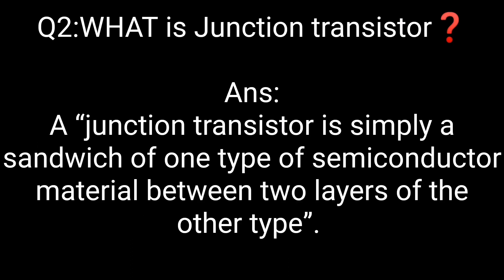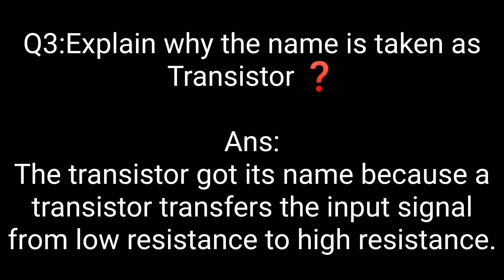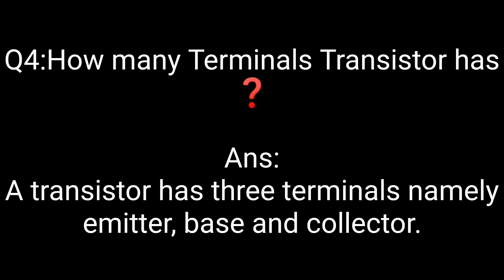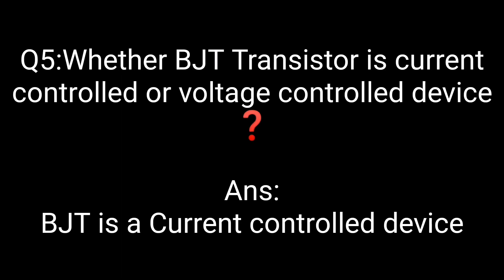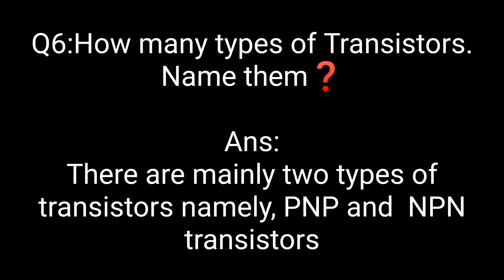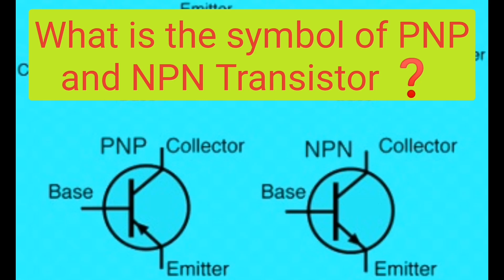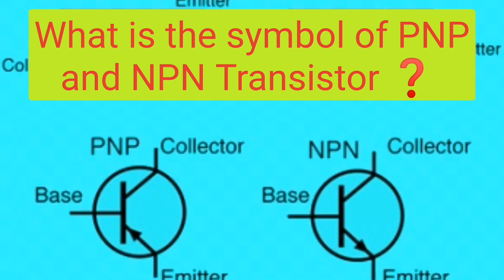Transistor |Viva Voce | Practical File | Lab Exam Viva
Electronics viva
Girija Biradar